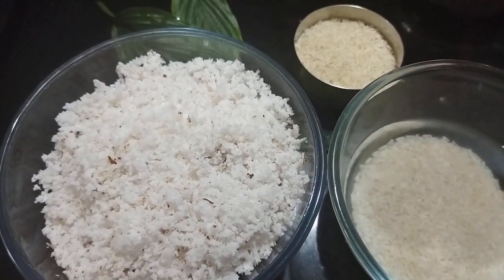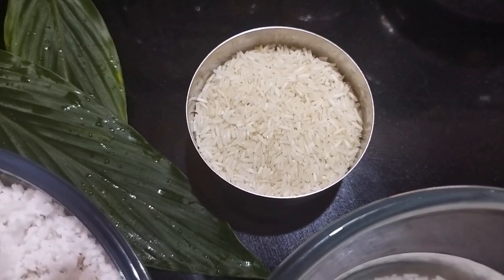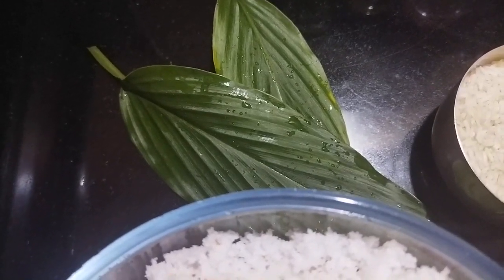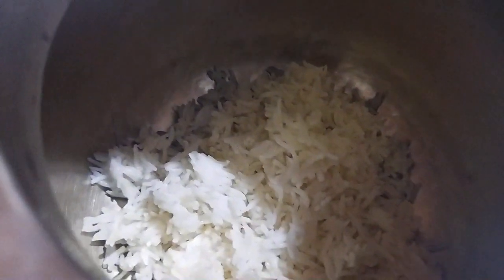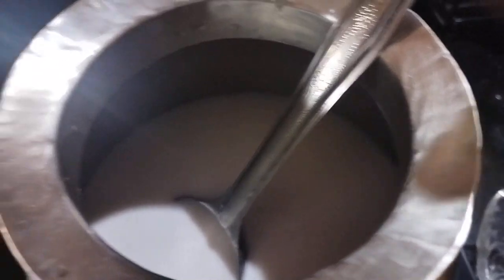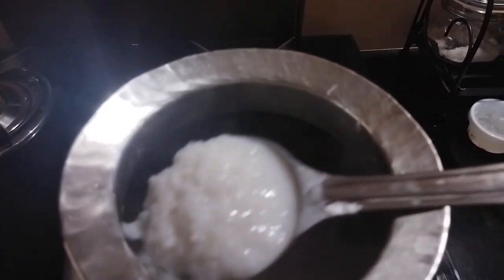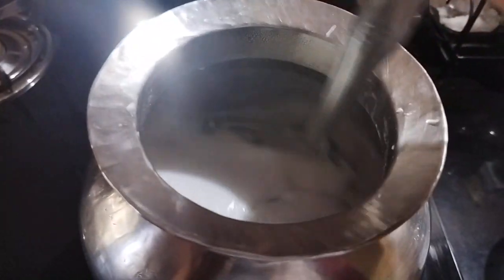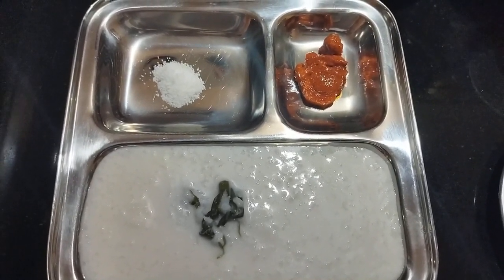cheppi kheeri( Manglorean dish)using coconut milk, rice, turmeric leaves, salt. Enjoy 😊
CHEPPI KHEERI ( with coconut milk and no sugar)